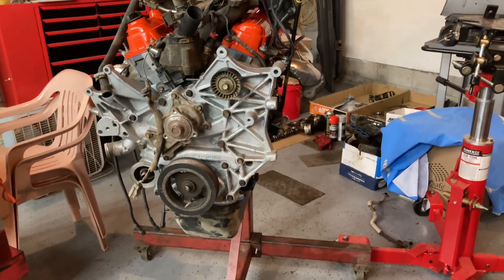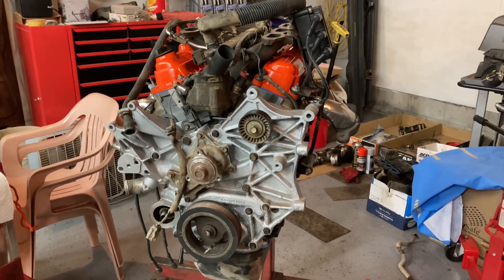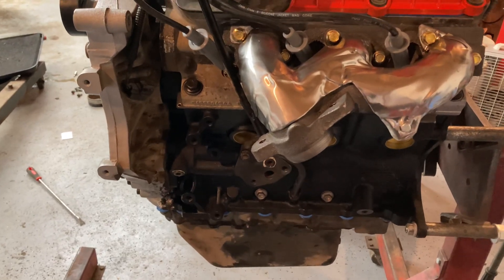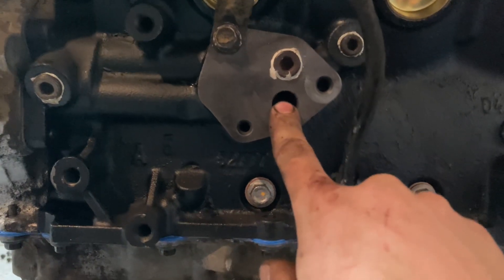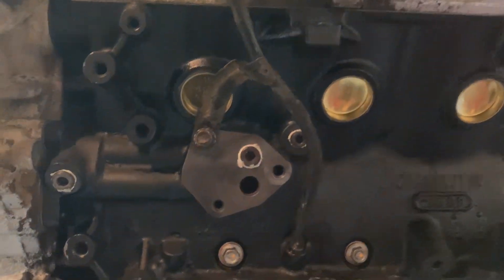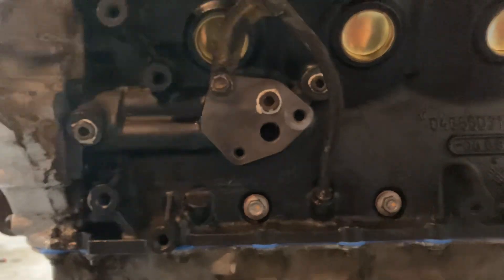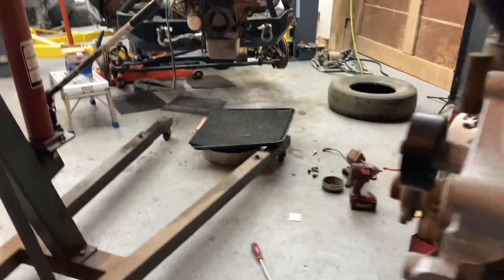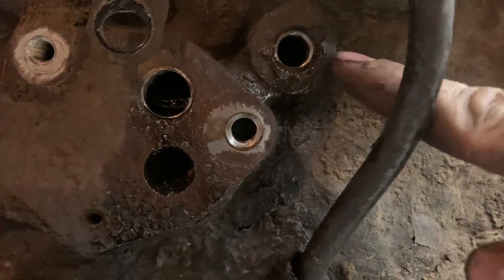3.8L Jeep engine block plug locations for fresh engine rebuild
I had a very hard time from YouTube to Jeep forums and everything else, trying to figure out what goes in the holes in the block to plug the Chrysler van oil filter housing adapter holes on the Jeep 3.8L engine so I wanted to share this and hopefully help somebody else out in the future.